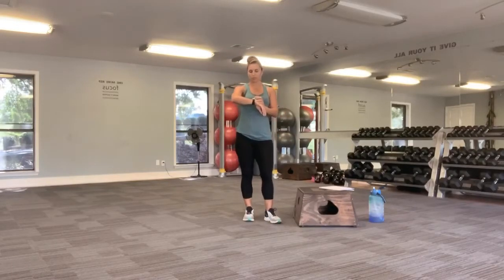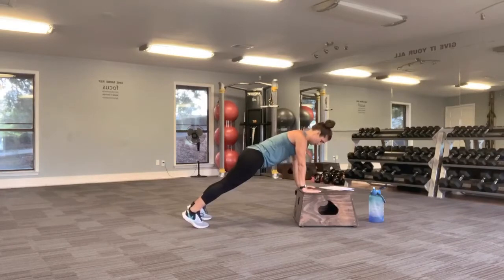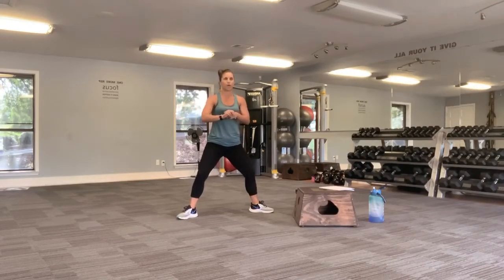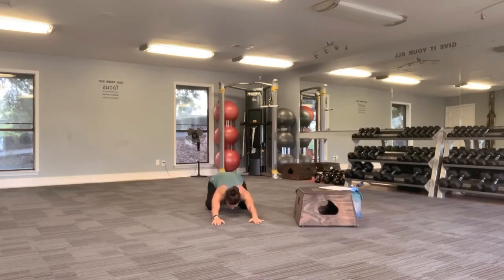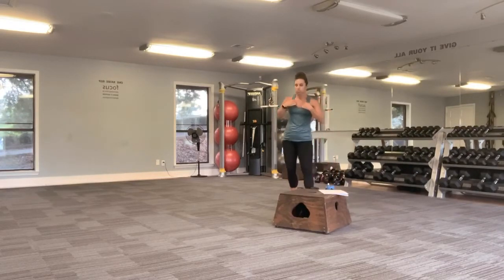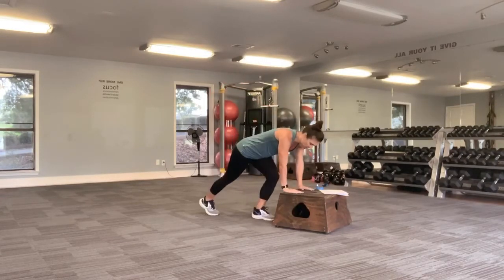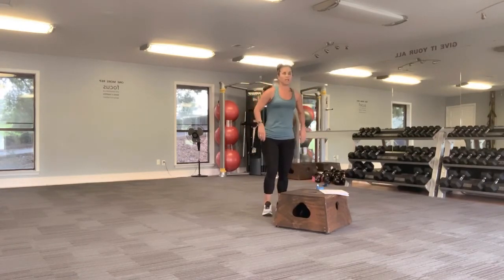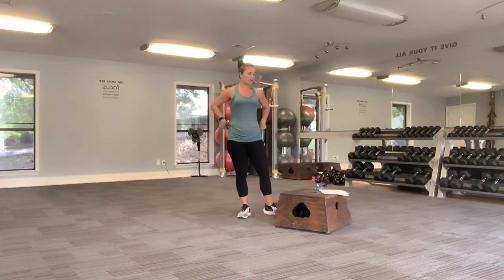Bicep/Core/Thigh Workout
Grab a mat, heavier weights for curls.